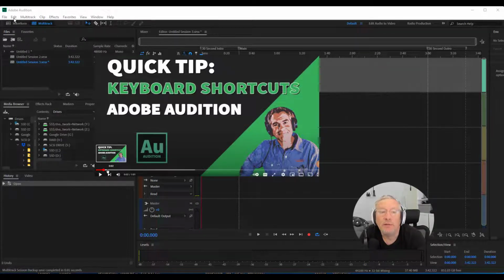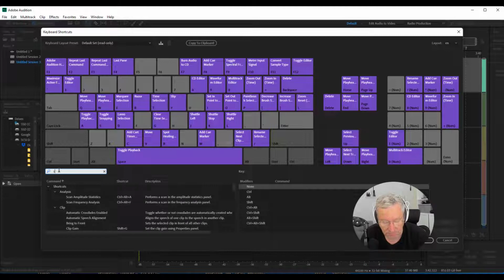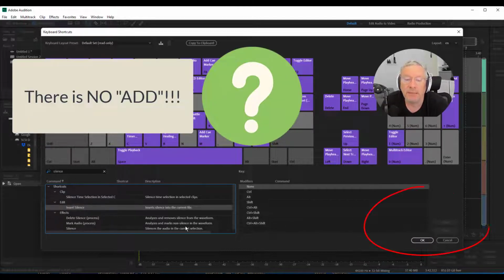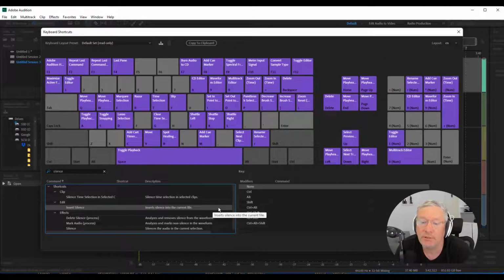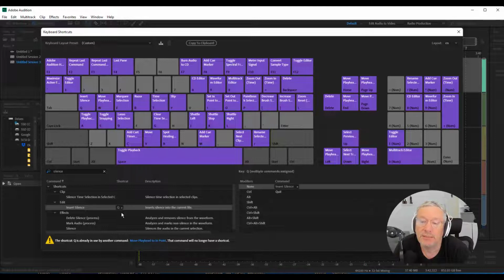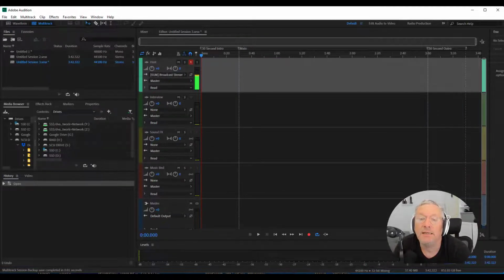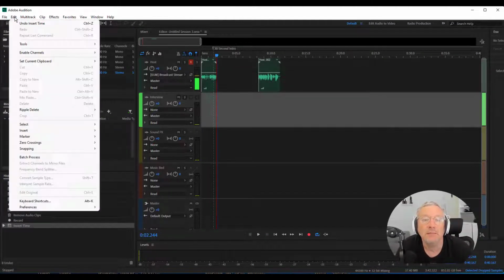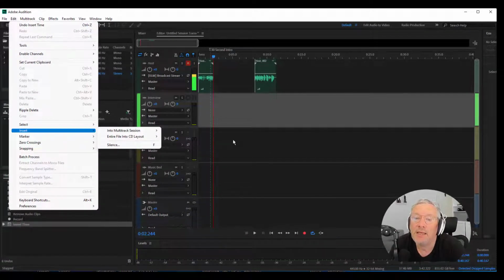Adobe Audition - Changing or Adding Keyboard Shortcuts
Missing the add button?  This is the solution